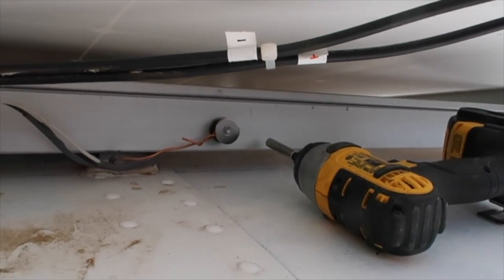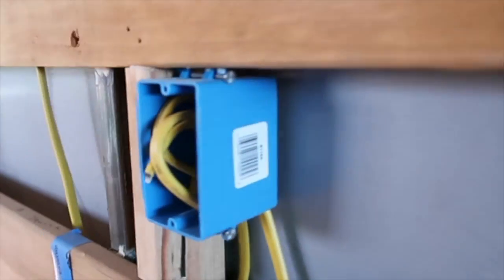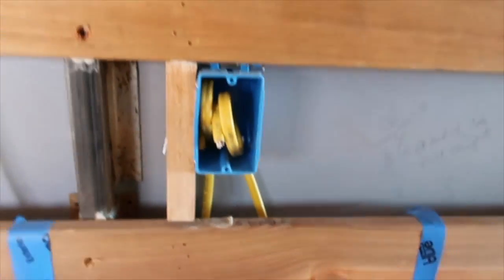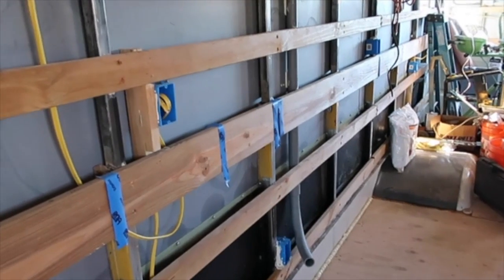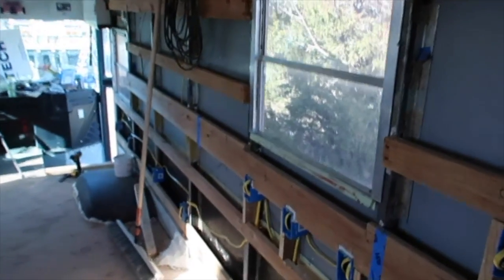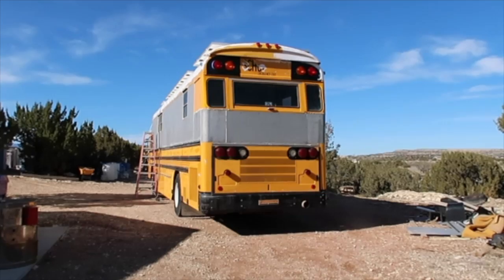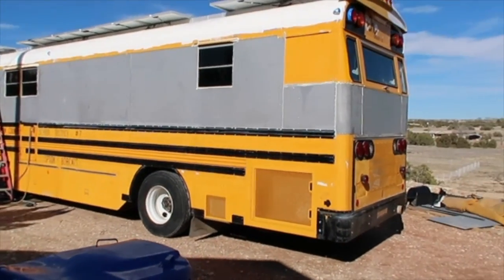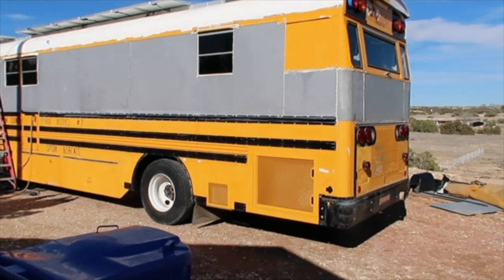School Bus Conversion to Motor Home #18 - Grounding solar panels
This video is about Bus Conversion to Motor Home - Grounding solar panels